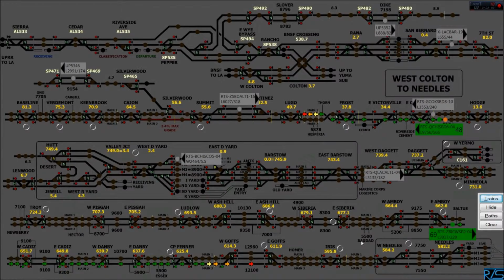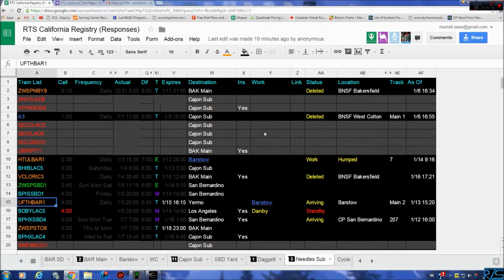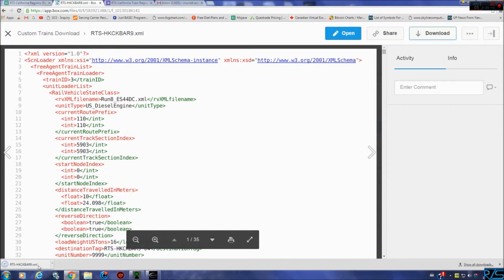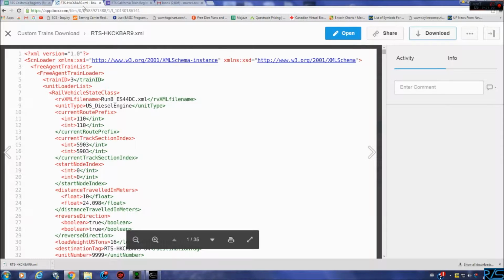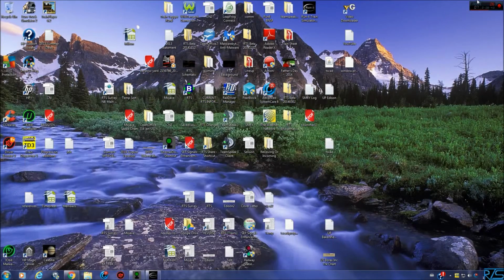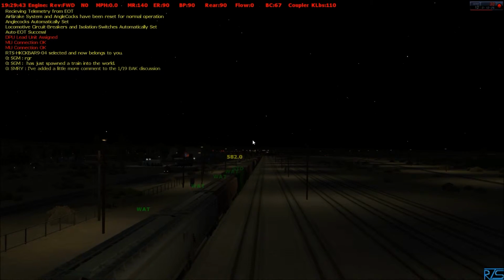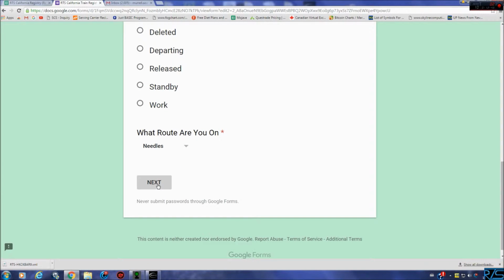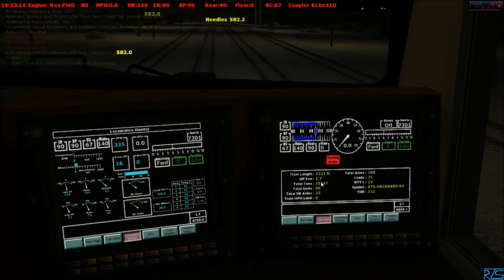RTS Run8 Spawning trains into the world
In this video I show how you can download an RTS generated train from our server and add it into your trains directory.  I also go over setting up your first signal.  Finally I go over what you do to edit your registry entry (or add a new entry) for crew changes once you reach the place you want to end for the day.